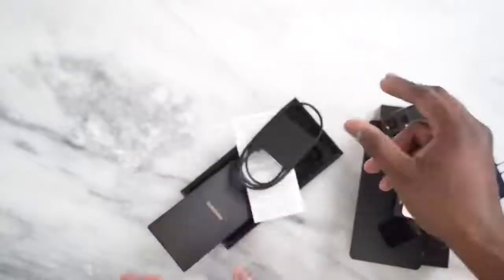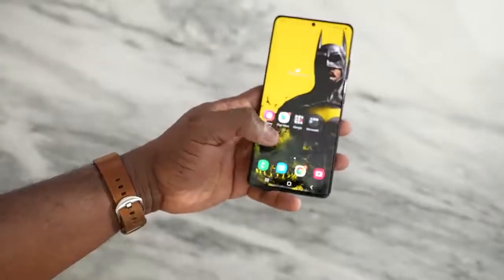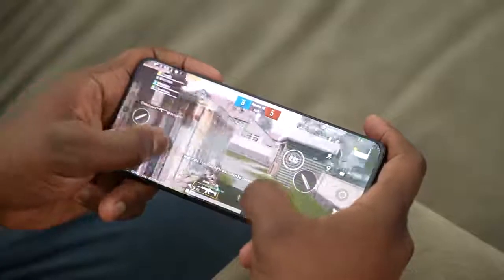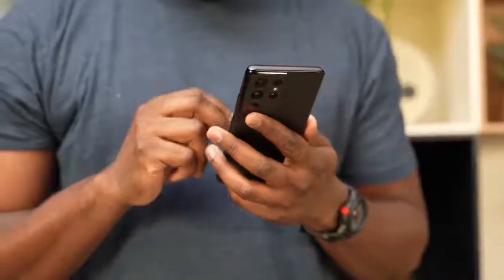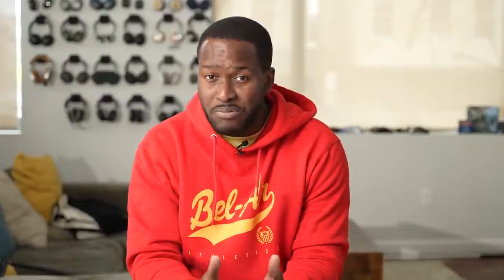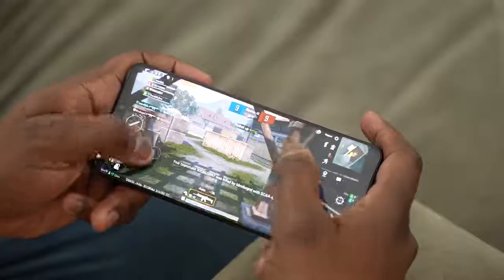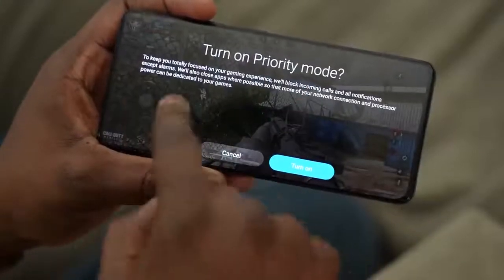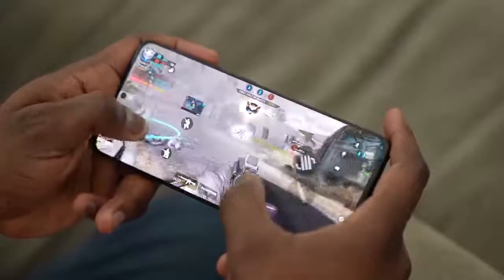Samsung Galaxy S21 Ultra Unboxing 2021 ! WARNING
Here is the latest flagship from Samsung - the Galaxy S21 Ultra 5G! This new phone has a quad camera, new Phantom Black Color, and 120Hz AMOLED display!
Samsung Galaxy S21 US Version 5G Smartphone
Samsung Galaxy S21 Ultra 5G Dual SIM 16GB Ram,
Samsung Galaxy Buds Live,
Active Noise Cancelling
4K UHD Memory Card with Adapter
Galaxy S21 Ultra Camera Lens Protector
FYY Case for Samsung Galaxy S21
Caseology Skyfal Ultra Case 5G (2021)